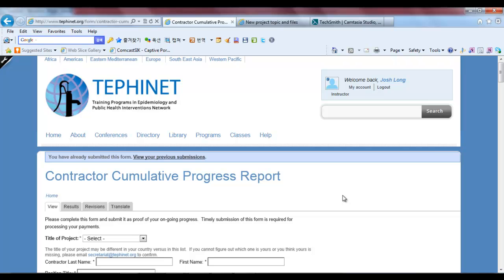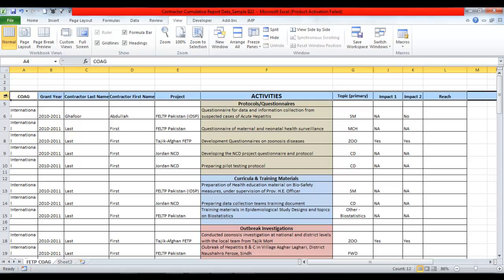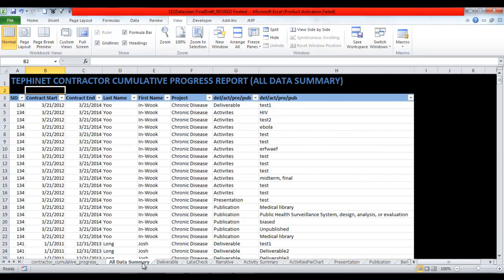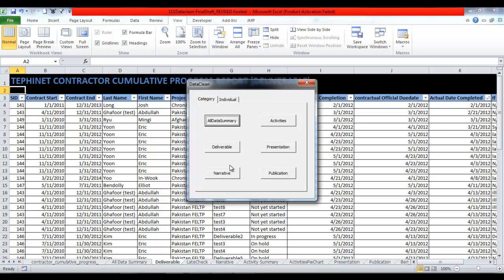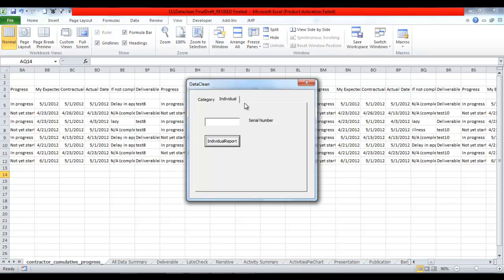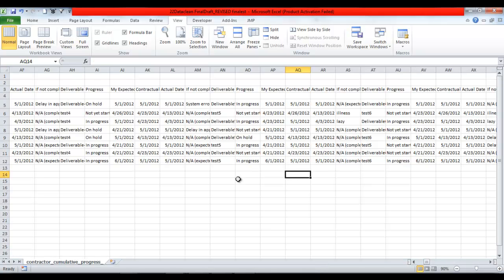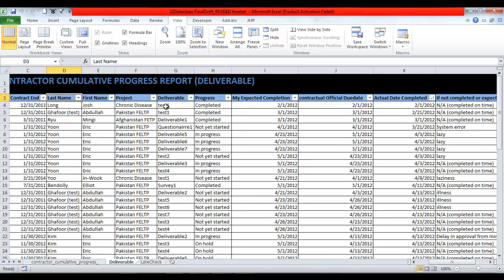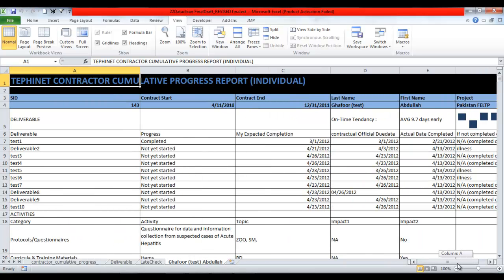BUS358 DataCleaner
Application Walk-through